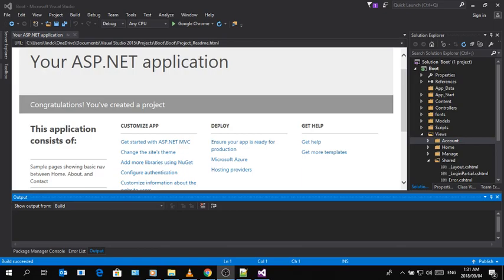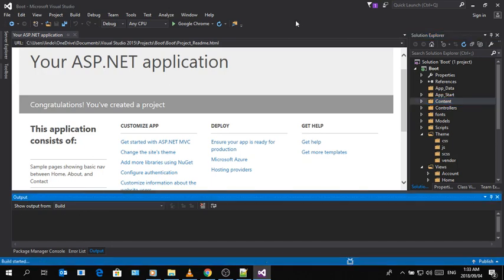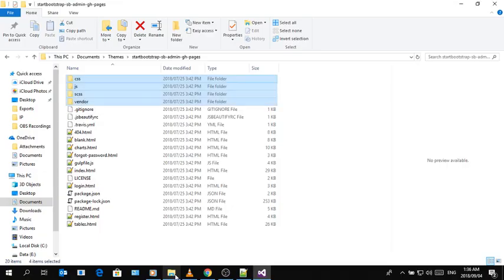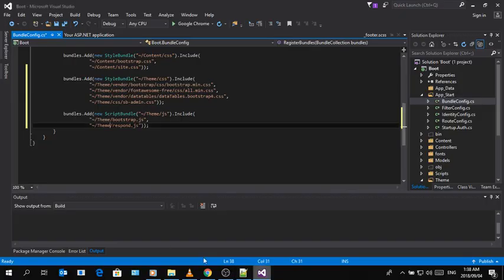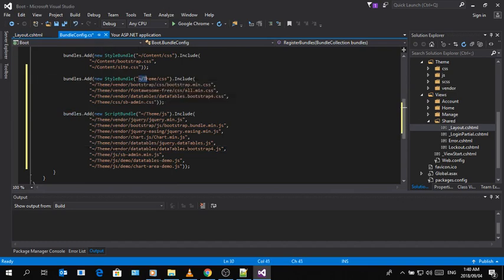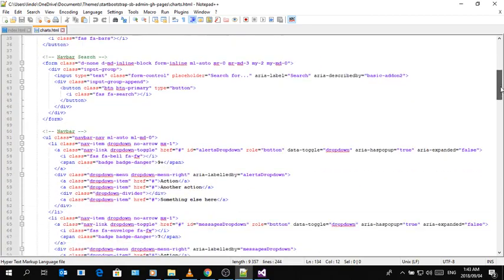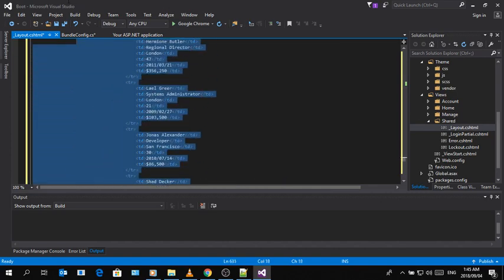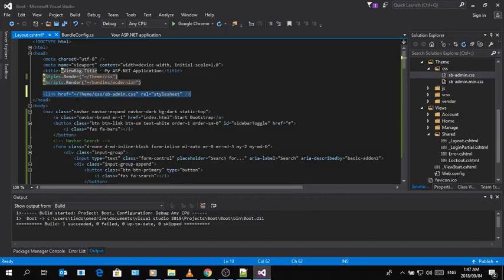How You Should Set Up Your Bootstrap Template In ASP MVC(Proper Method) Step by Step Tutorial 2018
In this tutorial I will demonstrate how to integrate your html theme to your MVC application.

Most tutorials show how to reference style sheets and javascripts in the layout.chtml page, I highly recommend that you use the method I show in this tutorial and reference them in the BundleConfig.cs class as it is better practice and helps your application run a little faster.